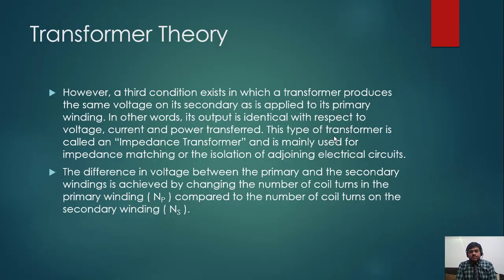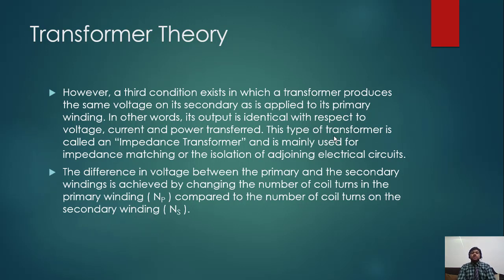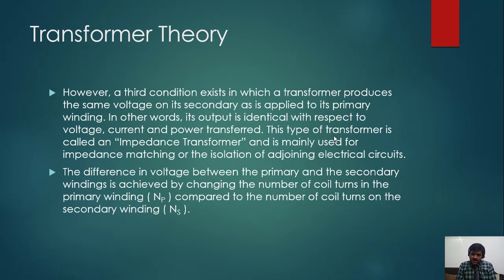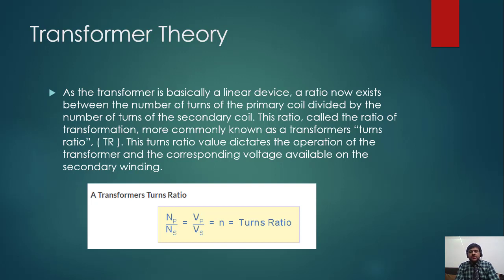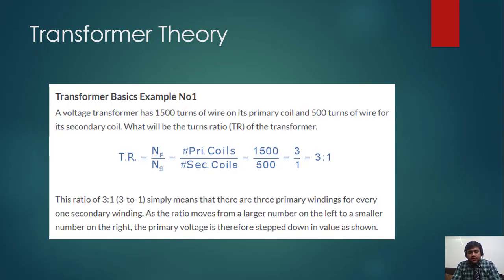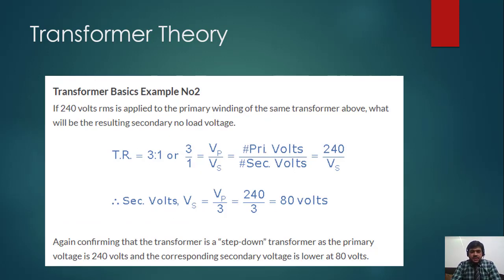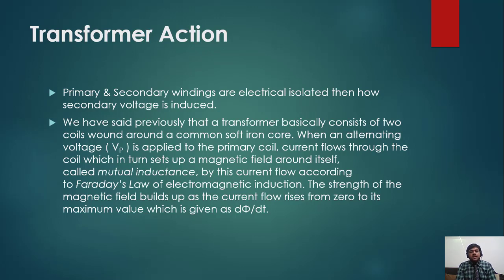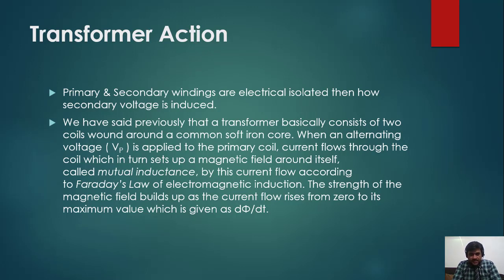Impedance and isolating Transformers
Impedance Transformers
Definition:
Impedance transformers are specialized transformers designed to match the impedance of a source to the impedance of a load, ensuring maximum power transfer and minimizing signal reflection or loss.

How They Work:
Turns Ratio: The turns ratio is designed to transform the impedance from the primary to the secondary side according to the formula:
Impedance Matching: By carefully selecting the turns ratio, impedance transformers ensure that the load impedance matches the source impedance, maximizing power transfer and minimizing losses.
Applications:
RF and Audio Systems: Commonly used in radio frequency (RF) circuits and audio systems to match impedance between different stages or components.
Power Systems: Used to match the impedance of transmission lines and loads to minimize reflections and losses.
Benefits:
Maximum Power Transfer: Ensures that maximum power is transferred from the source to the load.
Reduced Signal Reflection: Minimizes signal reflection, which can cause interference and loss.
Isolating Transformers
Definition:
Isolating transformers provide electrical isolation between their primary and secondary windings, preventing direct electrical connection and enhancing safety.

How They Work:
Galvanic Isolation: The primary and secondary windings are electrically isolated but magnetically coupled, ensuring no direct electrical path between them.
Turns Ratio: The turns ratio can be 1:1 for isolation purposes, but it can also be configured to step up or step down voltage levels if needed.
Applications:
Safety: Used in medical equipment, industrial controls, and sensitive electronics to protect against electrical shock and to isolate different parts of a system.
Noise Reduction: Helps in reducing electrical noise and interference by isolating the equipment from the power source.
Ground Loop Prevention: Prevents ground loops, which can cause hum and noise in audio and video systems.
Benefits:
Enhanced Safety: Protects users and equipment by providing electrical isolation.
Noise Reduction: Minimizes electrical noise and interference.
Equipment Protection: Isolates sensitive equipment from power surges and faults.
Comparison and Visual Representation
Impedance Transformer Symbol
plaintext
Copy code
Primary Winding (Impedance Z_p)
   //    //    Secondary Winding (Impedance Z_s)
Isolating Transformer Symbol
plaintext
Copy code
Primary Winding
   //    //    Secondary Winding
Impedance Transformer Key Points
Impedance Matching: Designed to match source and load impedance.
Maximizes Power Transfer: Ensures efficient power transfer with minimal losses.
Applications: Common in RF circuits, audio systems, and power systems.
Isolating Transformer Key Points
Electrical Isolation: Provides galvanic isolation between primary and secondary circuits.
Enhanced Safety: Protects against electrical shocks and surges.
Applications: Used in medical equipment, industrial controls, sensitive electronics, and to prevent ground loops.
Keywords and SEO Phrases:
Impedance Transformers
Impedance Matching
Maximum Power Transfer
RF Impedance Matching
Audio Impedance Matching
Isolating Transformers
Electrical Isolation
Transformer Safety
Noise Reduction
Ground Loop Prevention
Transformer Applications
Electrical Engineering
Understanding the roles and applications of impedance and isolating transformers is essential for optimizing power transfer, enhancing safety, and reducing noise in various electrical and electronic systems.